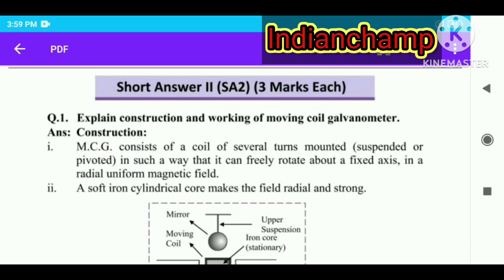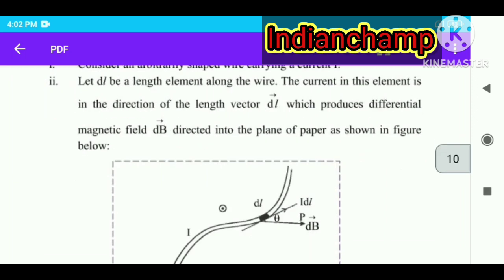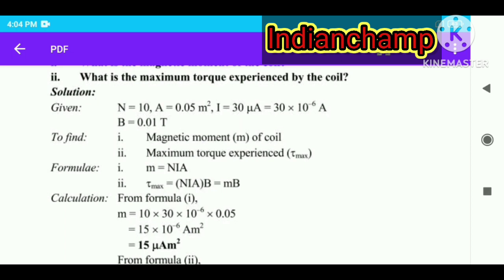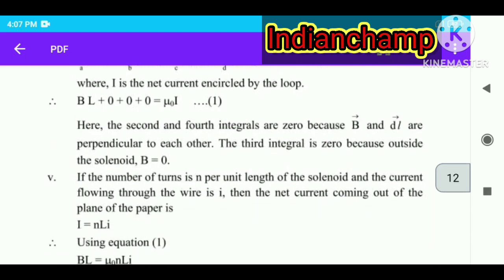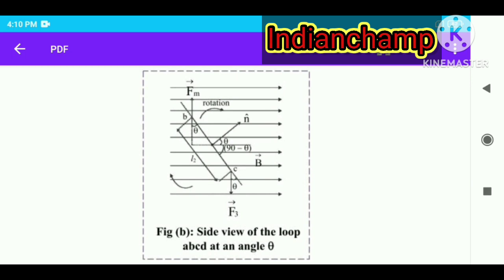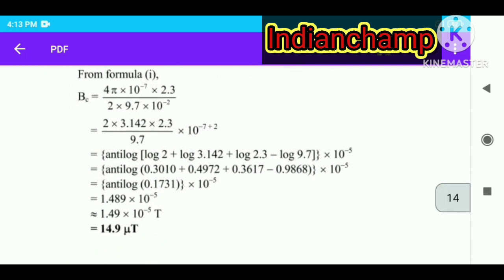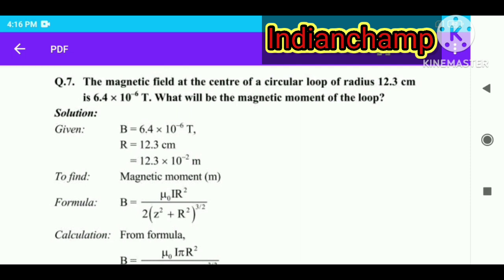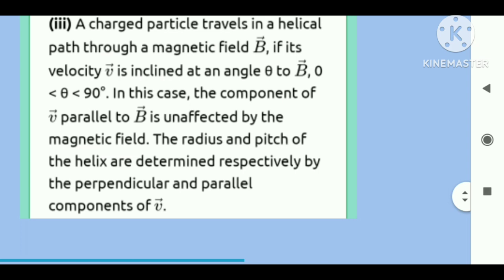Magnetic Field Due to Electric Current |question bank solution class 12 ||question bank 2023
Magnetic Field Due to Electric Current solution|question bank solution class 12 ||question bank 2023

class 12th question bank solution 2023,
class 12th physics question bank solution 2023,

class 12th question bank 2023  board solution,
class 12th physics question bank solution pdf 2023,
 class 12th hindi question bank solution 2023,
board class 12th  question bank solution 2023,
class 12th question bank 2023  board solution physics,

maharashtra board question bank 2023 class 12th pdf with solution,

class 12th physics question bank solution 2023 chapter 1,2,3,4,5,6,7,8,9,10,11,12,13,14,15
 question bank solution class 12th 2023,
 question bank solution class 12th hsc 2023,
12th question bank solution 2023,
question bank 2023 class 12,
2023 question bank class 12,
class 12 question bank 2023,
question bank solution class 12 ,2023,

class 12th marathi question bank solution 2023,
12th question bank solution,
12th question bank 2022,Thermodynamic
2022 question bank solution,
Oscillations solution|question bank solution class 12 ||question bank 2023 Oscillations solution|question bank solution class 12 ||question bank 2023  very short answers
hindi question bank solution class 12 pdf download 2023
Thermodynamic

digest kaise download karen
navneet digest kaise download karen
exercise solution of physics class 12 chapter 3
solution of physics class 12 chapter

class 12 physics chapter 1,2,3,4,5,6,7,8,9,10,11,12,13,14,15,ncert solutions in hindi

solutions in hindi
Physics text book solution class 12th science
Physics exercise Question number
Rotational Dynamics #
Mechanical Properties of fluids #
Kinetic Theory of gasses and Radiation #
# Thermodynamics #
Superposition of Waves #
Wave Optics #
Current Electricity #
Magnetic Field Due to Electric Current#
Magnetic materials #
Electromagnetic Induction #
A.C Circuits #
# Semiconductors Devices#
Indian champ#
@Indian champ#
mechanical properties of fluid solutions#
mechanical properties of fluid Question bank solutions#
Thermodynamics solutions#
chapter Thermodynamic#